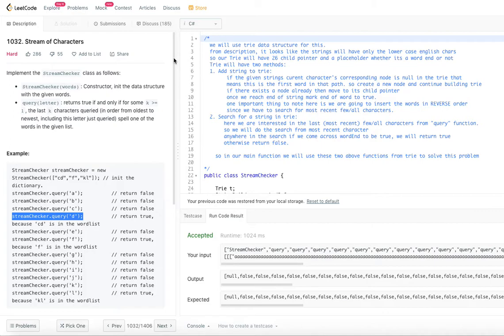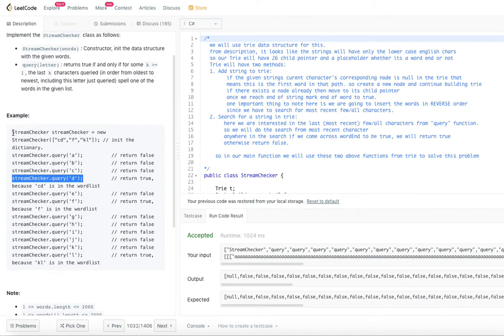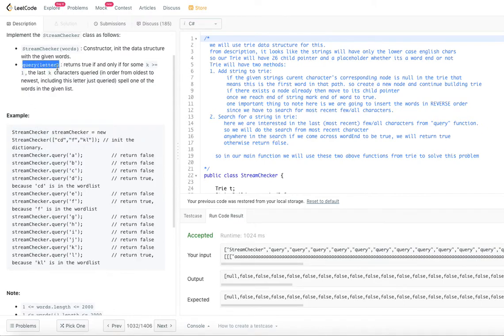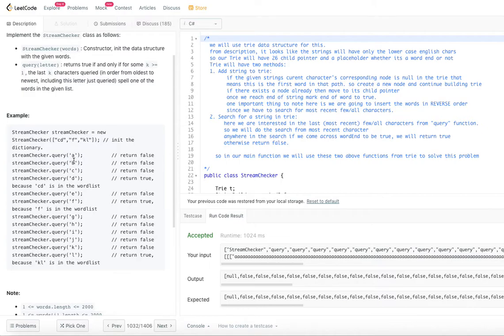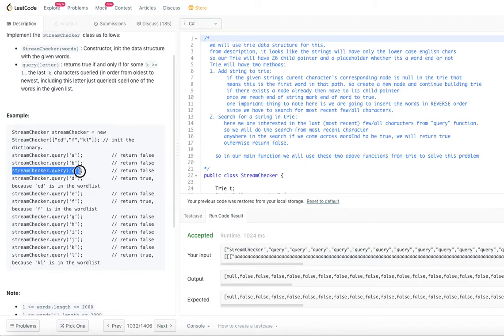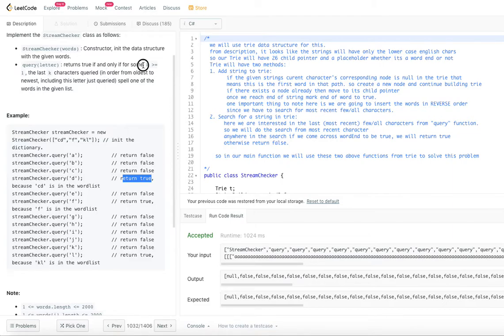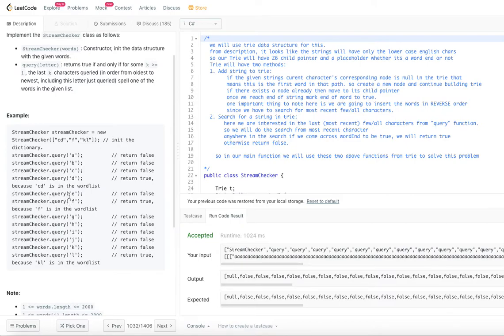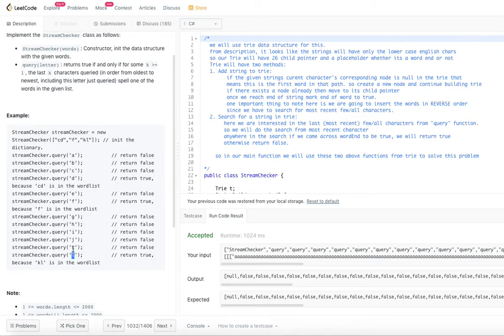Stream of Characters (Leetcode 1032)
amazon, google, microsoft, facebook, netflix, apple.
coding interview

Stream of Characters
Hard

Implement the StreamChecker class as follows:

StreamChecker(words): Constructor, init the data structure with the given words.
query(letter): returns true if and only if for some k greater-than-or-equals 1, the last k characters queried (in order from oldest to newest, including this letter just queried) spell one of the words in the given list.

Example:

StreamChecker streamChecker = new StreamChecker(["cd","f","kl"]); // init the dictionary.
streamChecker.query('a');          // return false
streamChecker.query('b');          // return false
streamChecker.query('c');          // return false
streamChecker.query('d');          // return true, because 'cd' is in the wordlist
streamChecker.query('e');          // return false
streamChecker.query('f');          // return true, because 'f' is in the wordlist
streamChecker.query('g');          // return false
streamChecker.query('h');          // return false
streamChecker.query('i');          // return false
streamChecker.query('j');          // return false
streamChecker.query('k');          // return false
streamChecker.query('l');          // return true, because 'kl' is in the wordlist